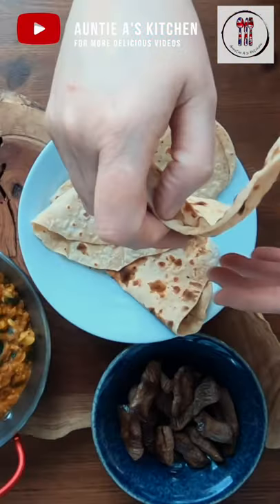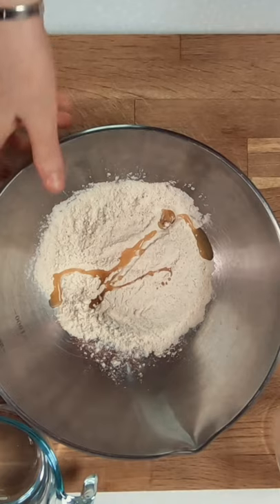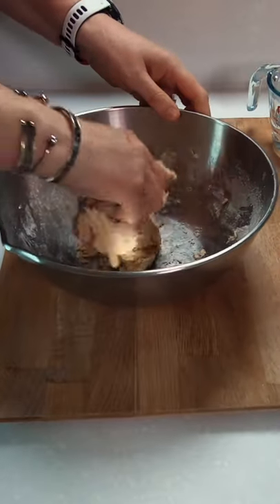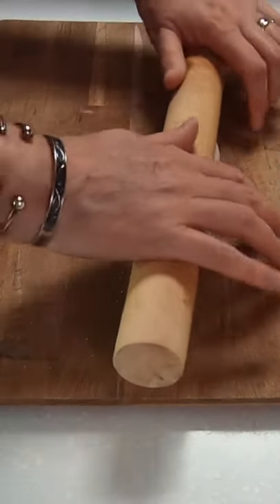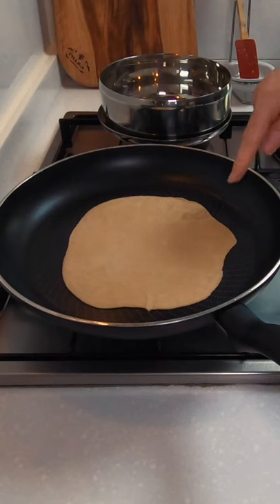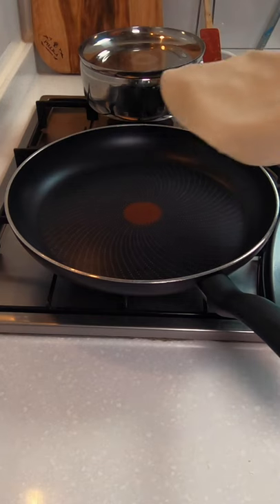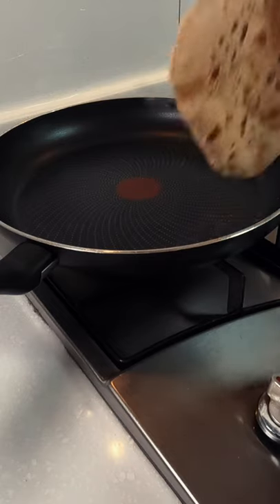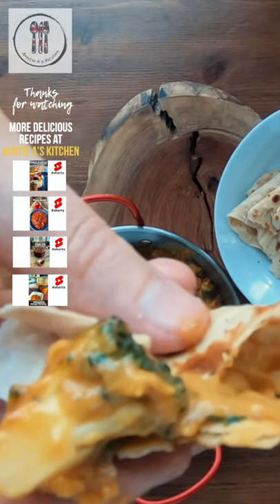The perfect soft Chapati recipe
Today I will show you how to make Indian flat bread Chapati also known as roti. (Although technically they are both slightly different). They are simple to make and so delicious. I will show you how to make Chapati soft and easy to tear and I prefer to eat these with a curry than rice.

Ingredients (will make about 5)
1 cup of wheat flour
Pinch of salt
1tbsp Oil
Warm/hot water

Tips
Add the water in small amounts and you can form into a non-sticky ball. If you add too much water by mistake then just add some more flour. Wrap it up and leave for about 20min. break off or cut a golf ball size and flatten into a disc, then dip both sides into flour before rolling it out. Try and get a round shape but I do like the rustic shape. Shake off any extra flour then place into a hot pan (medium heat) . As soon as you see bubbles appear flip it over and continue cooking. You can gently press the sides and watch the air fill inside. You might want to flip it over again to get an even colour. Place into container or a tea towel and lightly cover with a little butter. I prefer these than rice but let me know what you think.